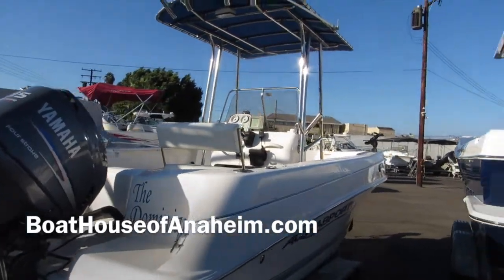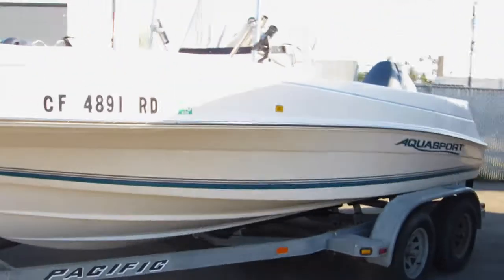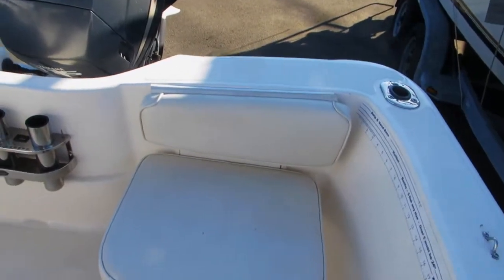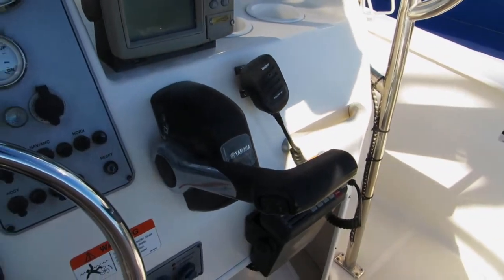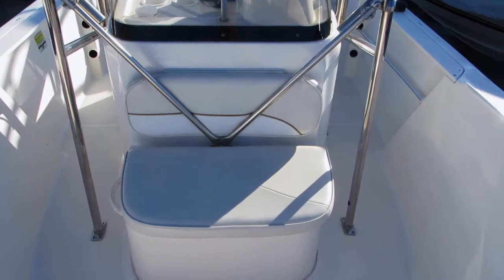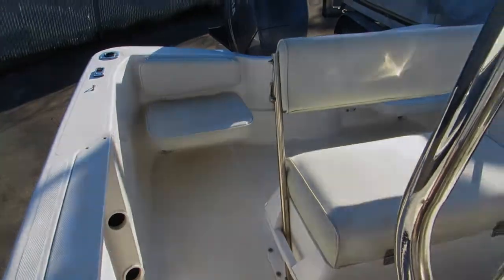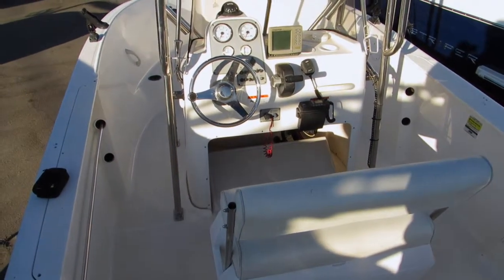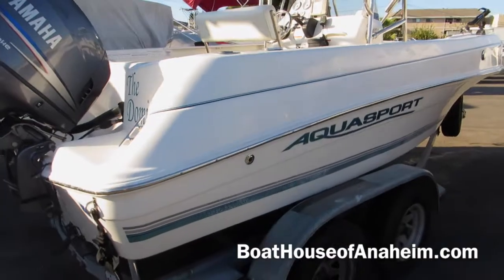Aquasport 185 Center Console with 115HP Yamaha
All boats subject to prior sale. See our web site for price and availability

It looks like a big boat.
The Aquasport 185 Osprey is wide, stable, compact and dry. It has a large casting deck with plenty of storage, self-bailing cockpit, 25-gallon bait tank, stainless steel steering wheel and thru-bolted hardware. Wide fishing cockpit and high freeboard, very stable and dry.
The Yamaha 115HP four stroke will take you to Catalina and back for a fraction of the cost of other boats with the two stroke engines. The boat comes with dual batteries, T-top and deck light. It has two removable rear seats, big ice chest with a two way back rest, fish finder with GPS , VHF Radio, a Dual axle galvanized trailer and more. Easy to maintain, easy to trailer and easy on fuel, with the 185 Osprey you’ll spend less and catch more.